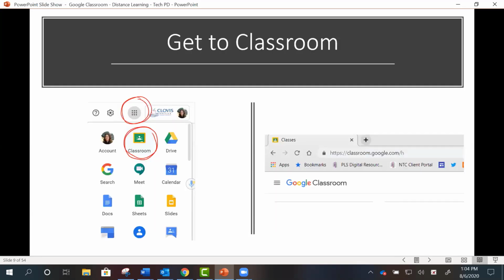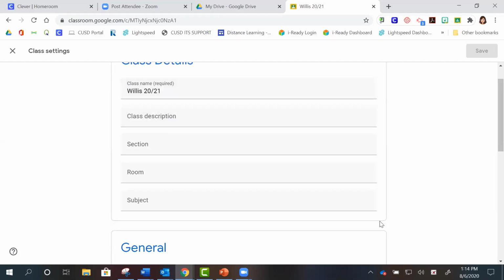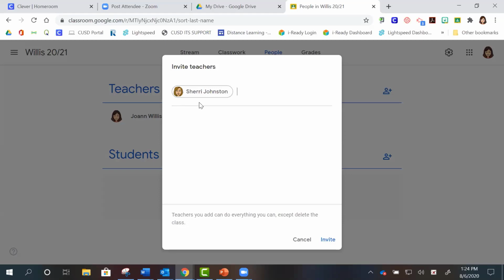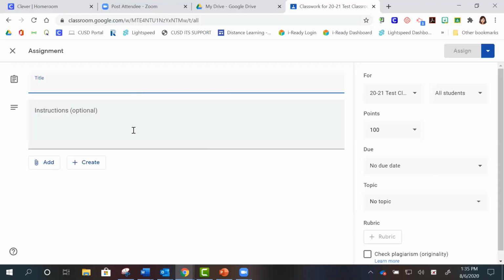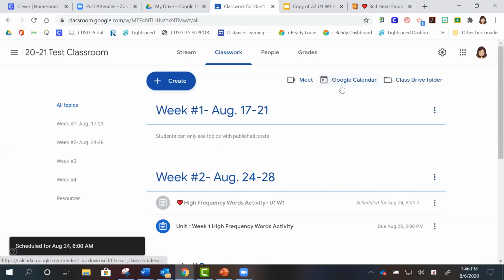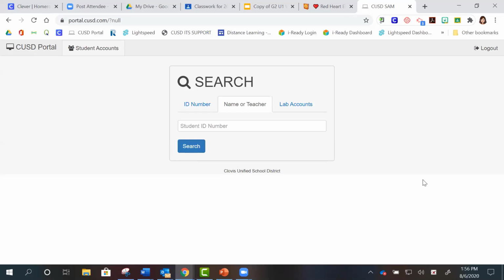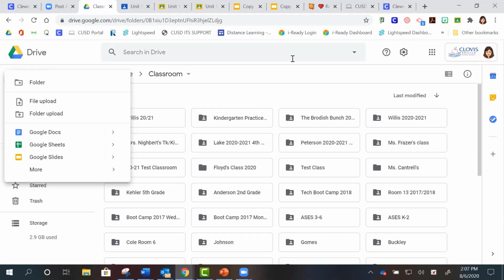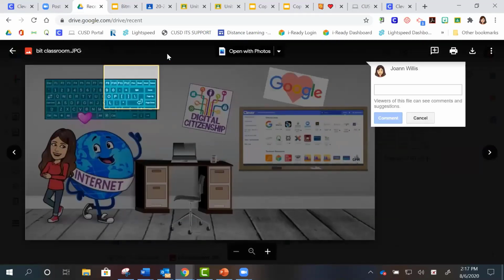Google Classroom Willis